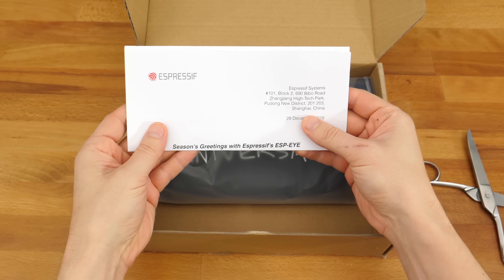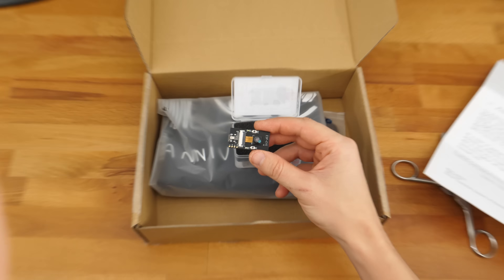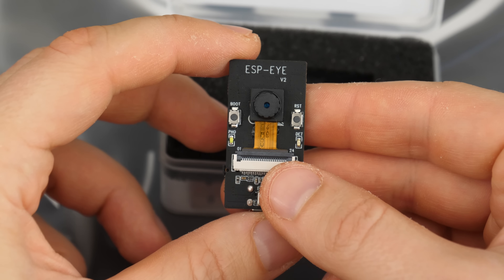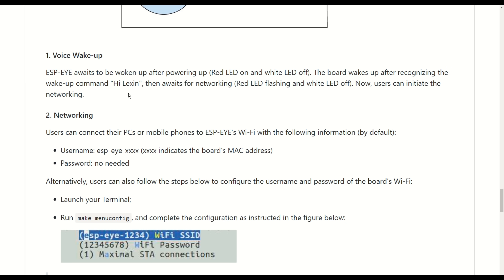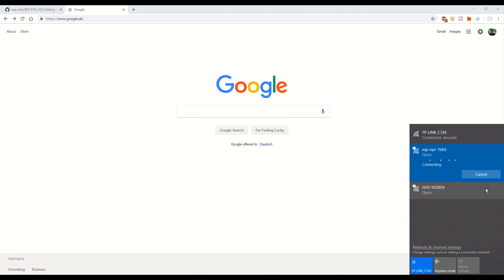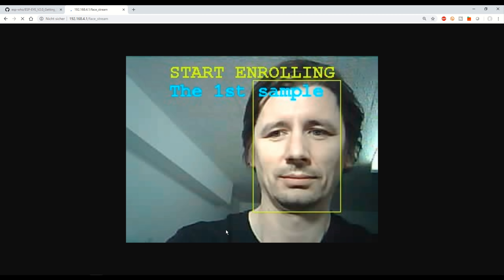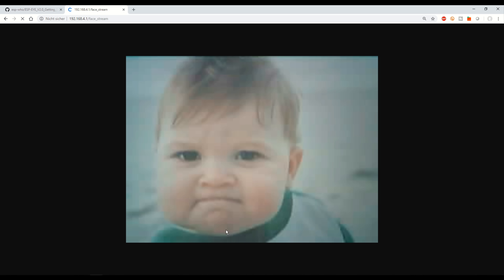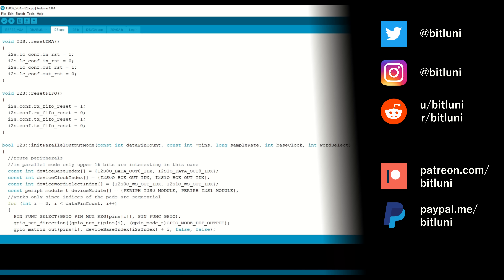ESP-Eye: First Look [ESP32 Face Recognition]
A first look on the ESP-Eye dev kit from Espressif. It's a tiny board with an on-board camera and a microphone. It's enabled by a phrase and detects faces. It is even able to distinguish different faces. Seems to be an awesome platform for future projects.